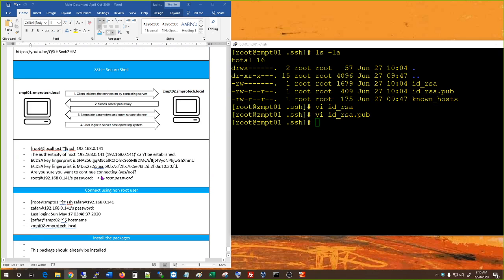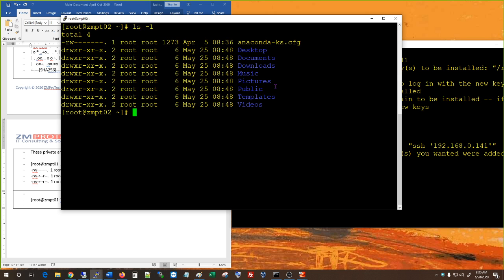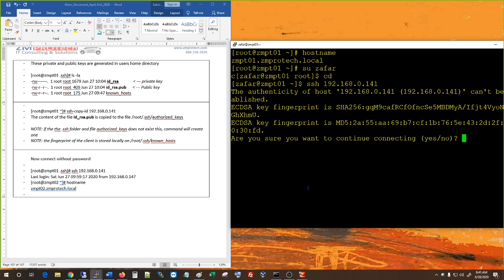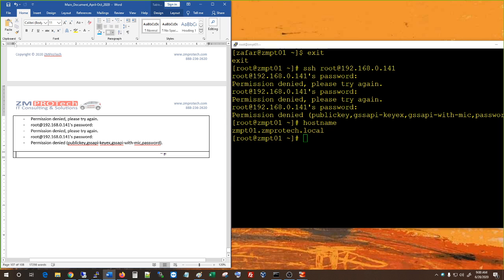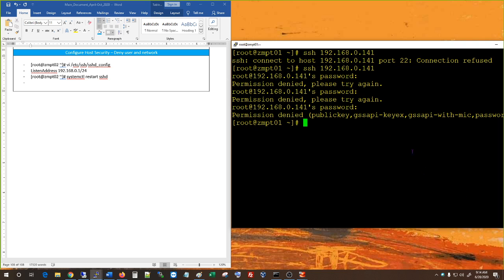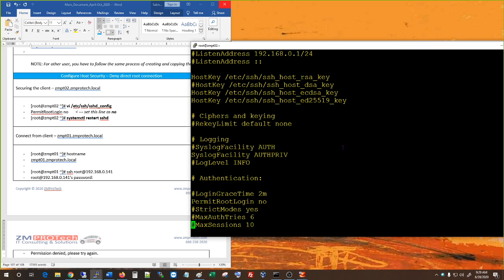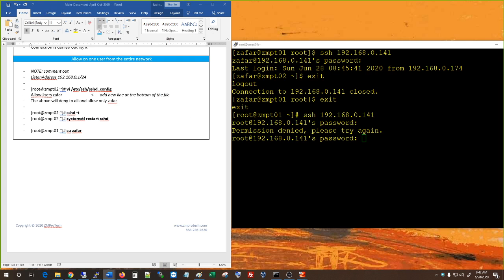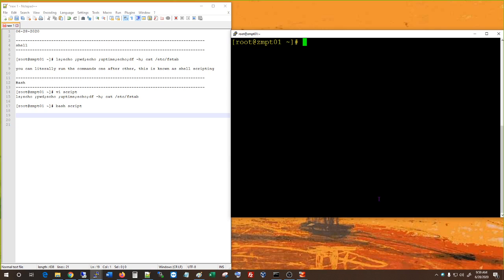ZM PROTech Linux Academy 06-28-2020 0241 by Zafar Mohiuddin